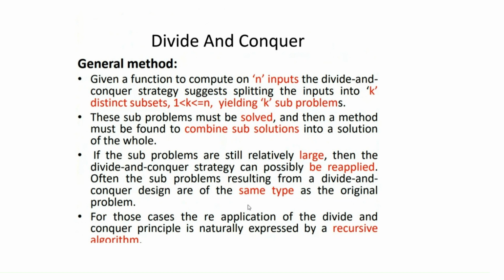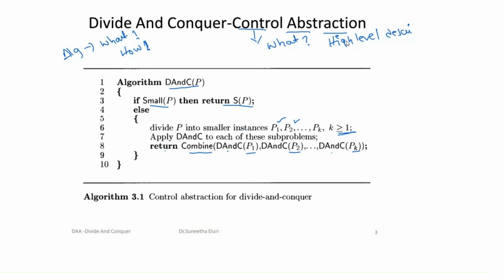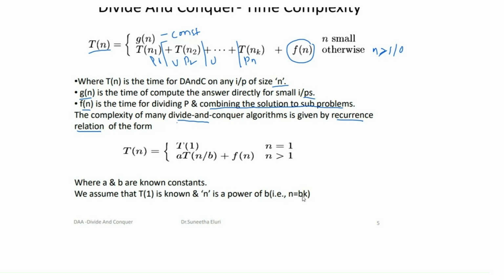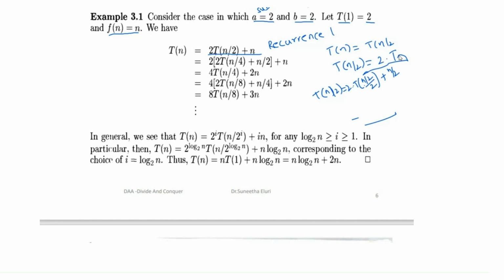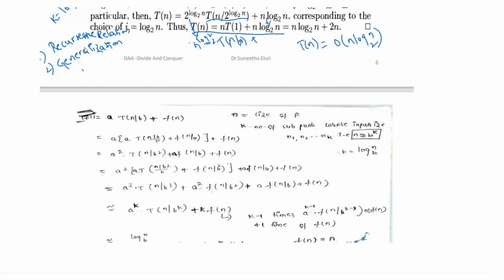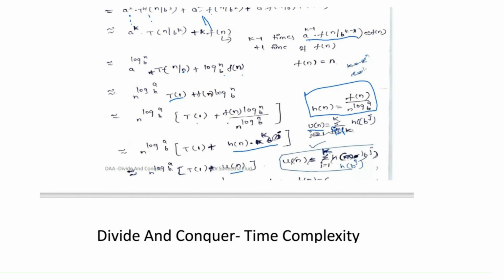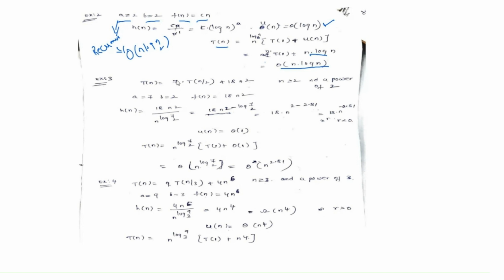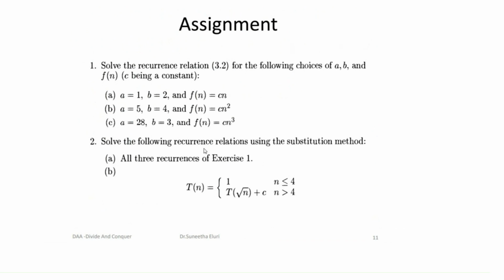DIVIDE AND CONQUER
@DIVIDE AND CONQUER - TIME COMPLEXITY